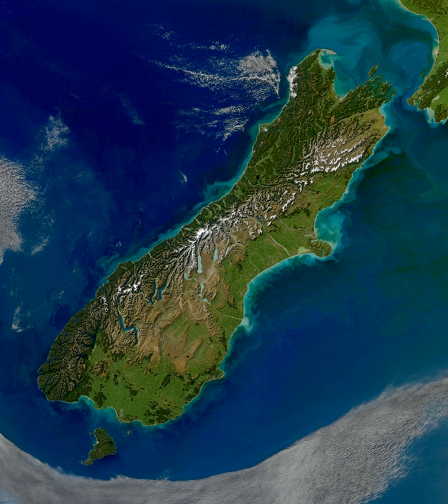South Island | Wikipedia audio article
This is an audio version of the Wikipedia Article:
South Island

SUMMARY
The South Island (Māori: Te Waipounamu) is the larger of the two major islands of New Zealand in surface area; the other being the smaller but more populous North Island. It is bordered to the north by Cook Strait, to the west by the Tasman Sea, and to the south and east by the Pacific Ocean. The South Island covers 150,437 square kilometres (58,084 sq mi), making it the world's 12th-largest island. It has a temperate climate.
It has a 32 percent larger landmass than the North Island so is sometimes referred to as the "mainland" of New Zealand, especially by South Island residents, but only 23 percent of New Zealand's 4.9 million inhabitants live there. In the early stages of European (Pākehā) settlement of the country, the South Island had the majority of the European population and wealth due to the 1860s gold rushes. The North Island population overtook the South in the early 20th century, with 56 percent of the population living in the North in 1911, and the drift north of people and businesses continued throughout the century.